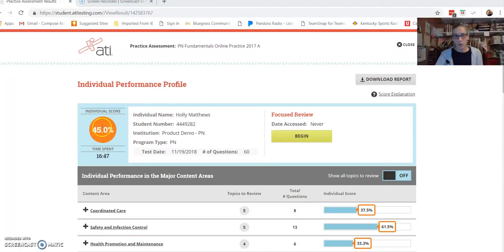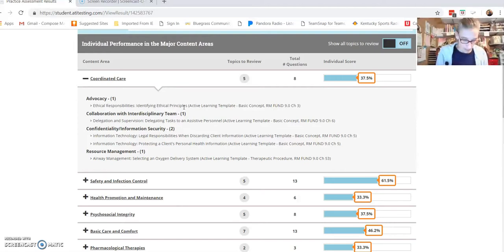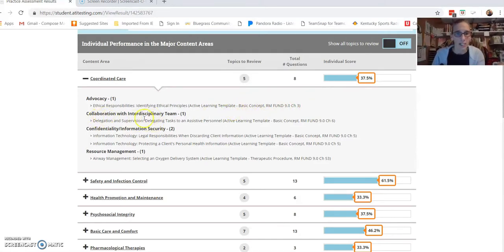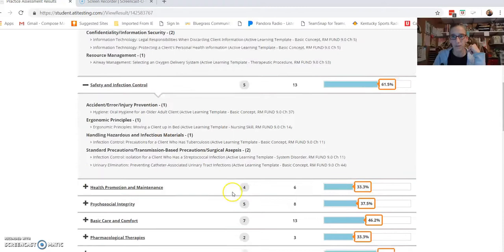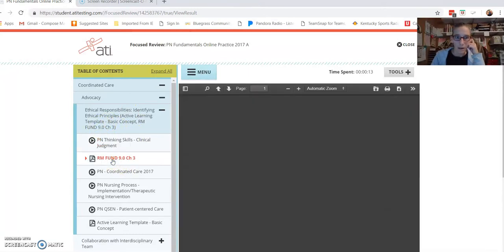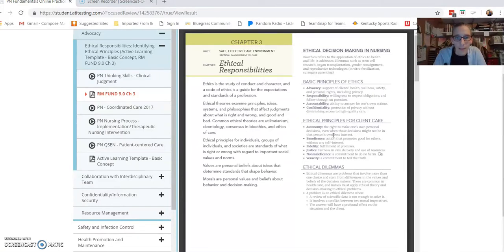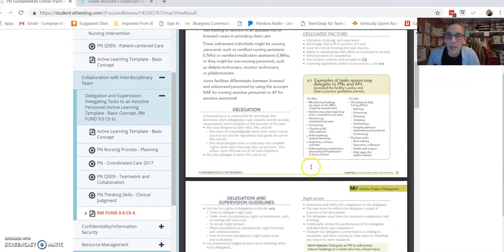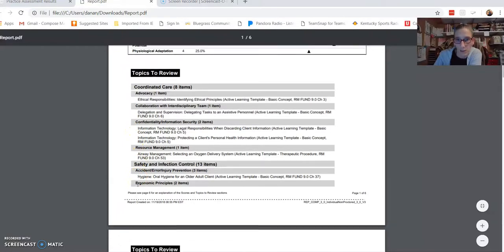ATI focused review, 3 bullet points